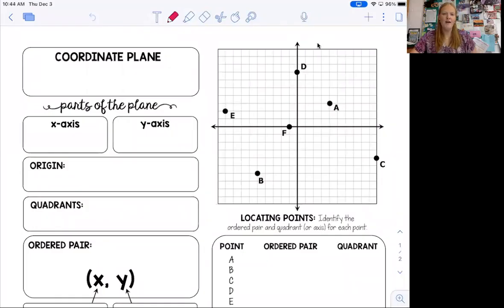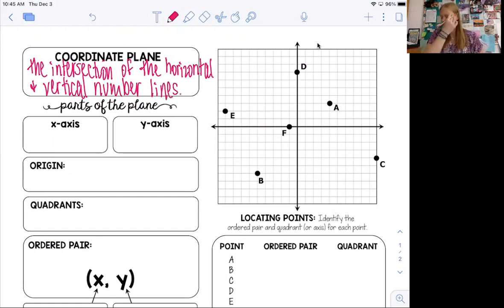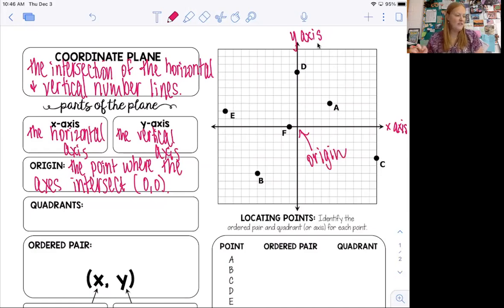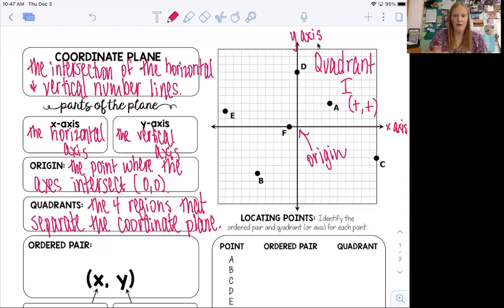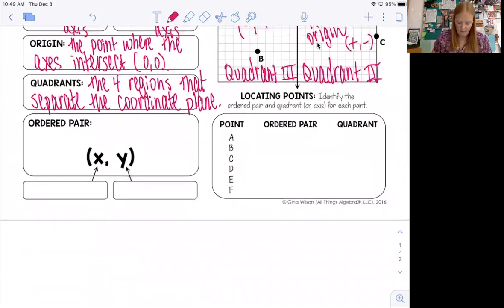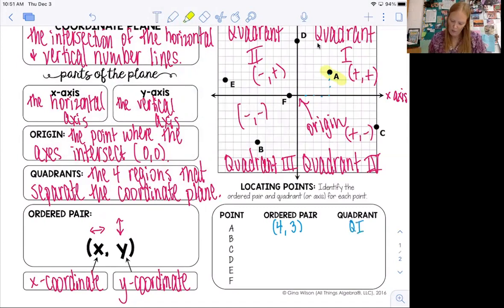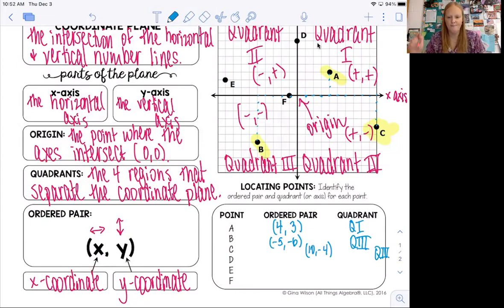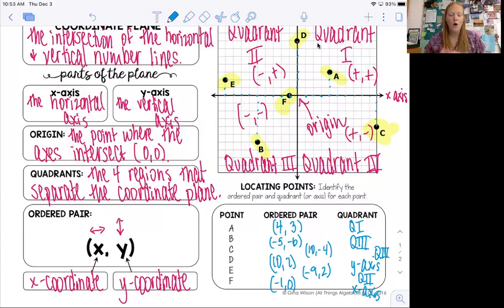Math 7-10.0 Coordinate Plane Review